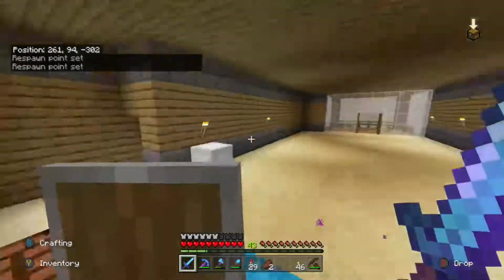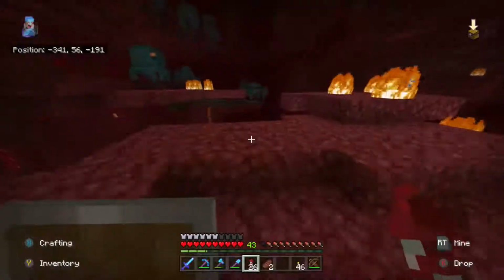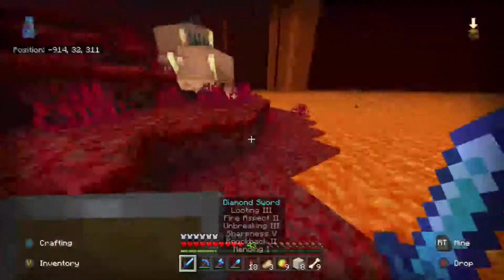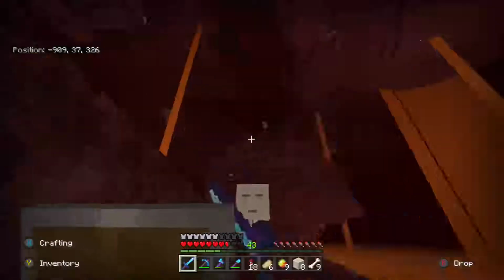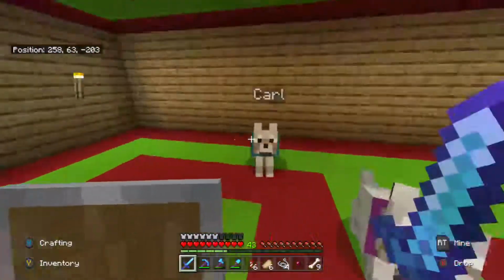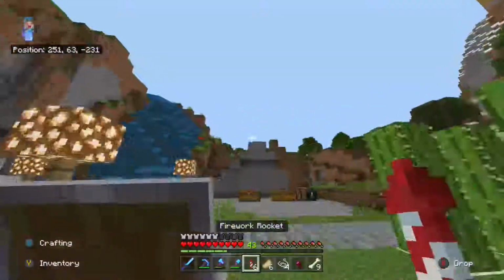Sizable's Lovely World | The New Hell [46]